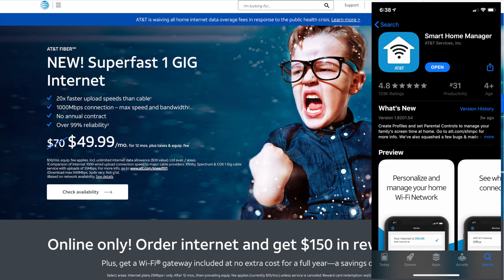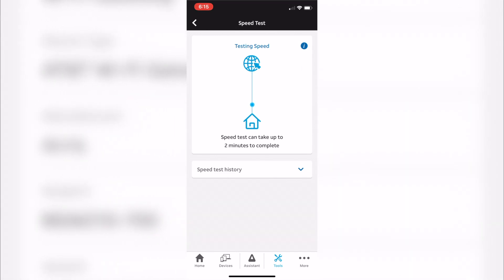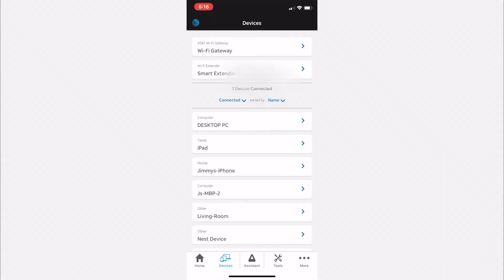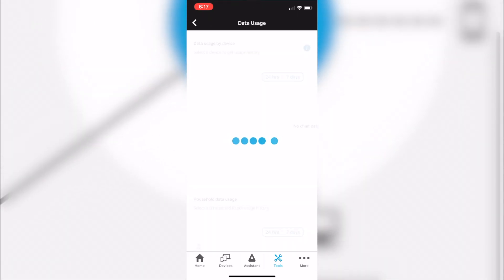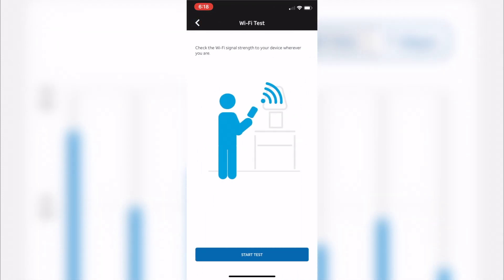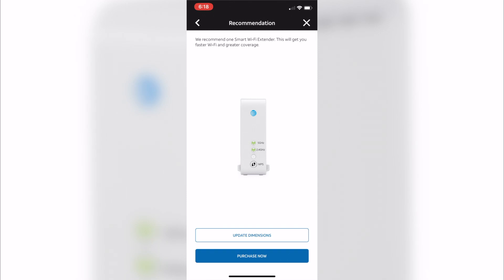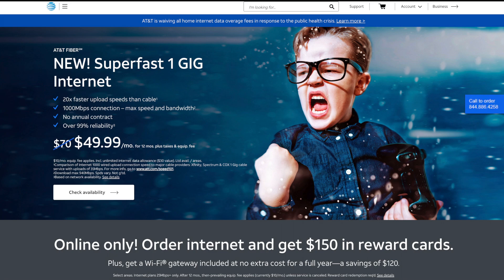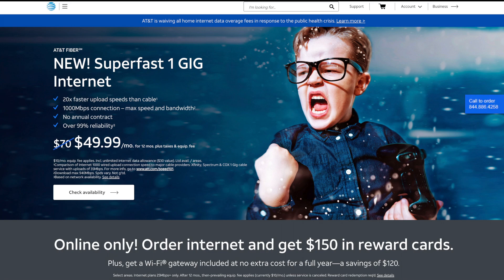AT&T Fiber iOS App Smart Home Manager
In todays video I go over the AT&T Smart Home Manager App.
I show some functionality of the App and what you can use it for.
I use this with my AT&T 1000 - Gigabit Fiber to Test my Speeds as well as configure my home wireless Network and other settings.